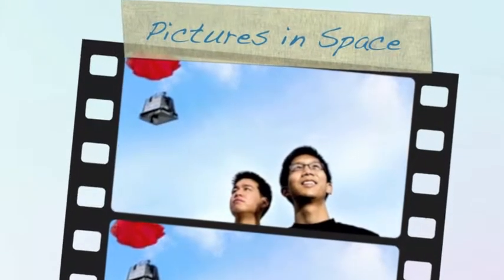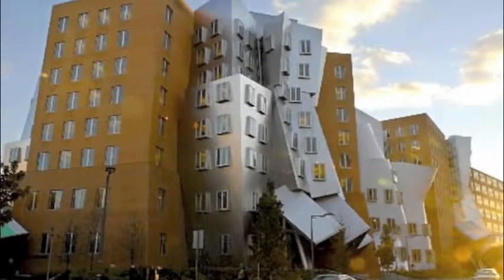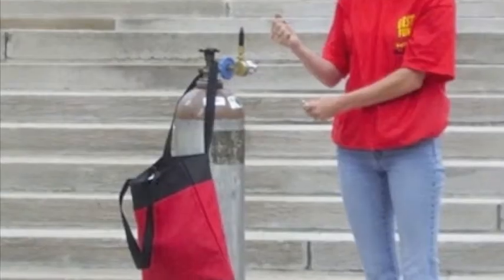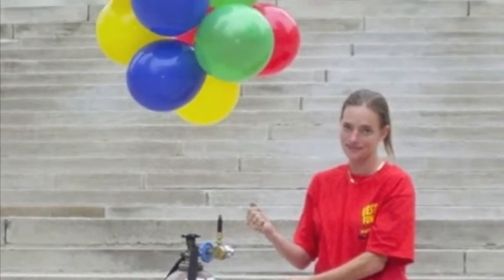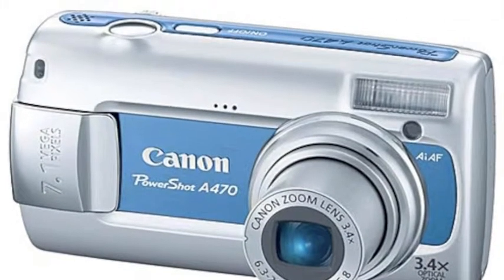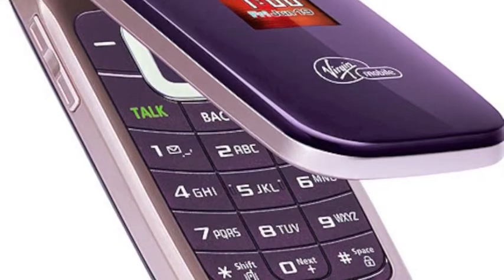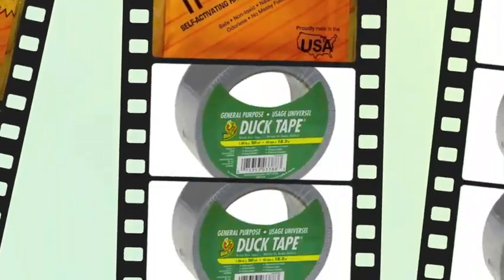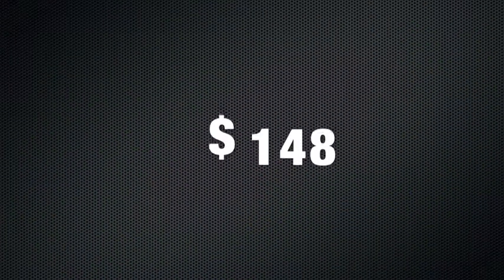Pictures from Space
Two students at MIT create a device to take pictures from outer space for under $148.